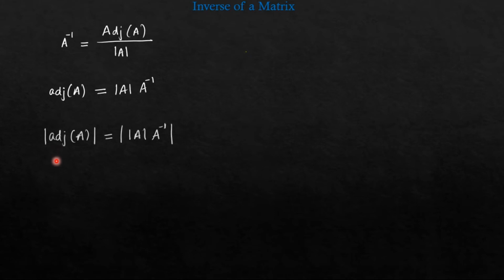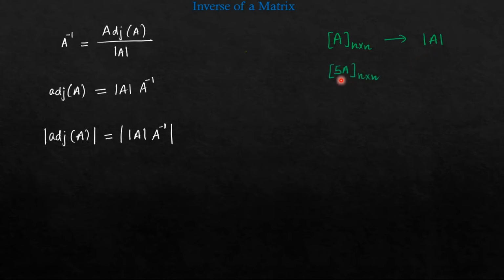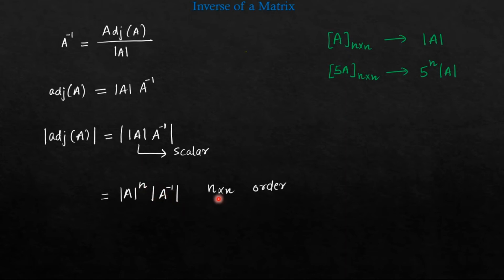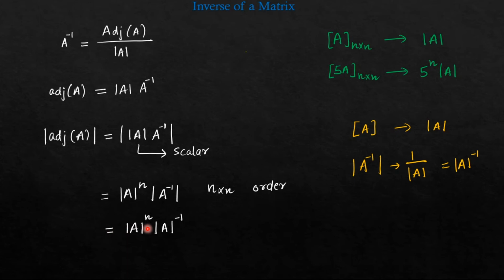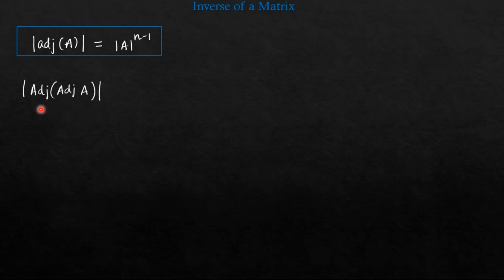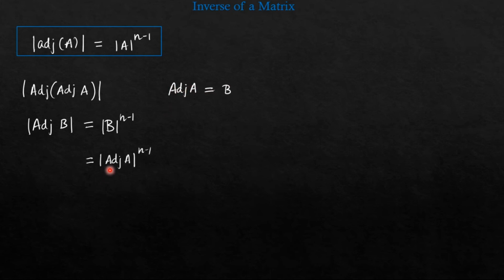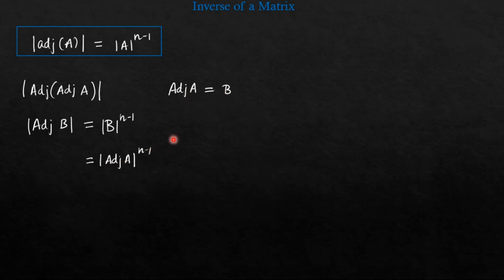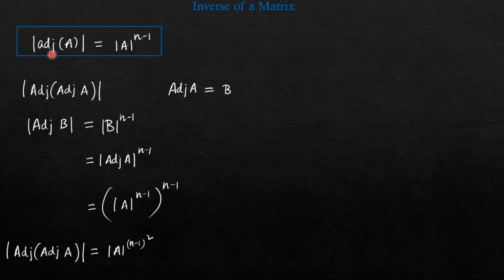Determinant of Adjoint of a Matrix.